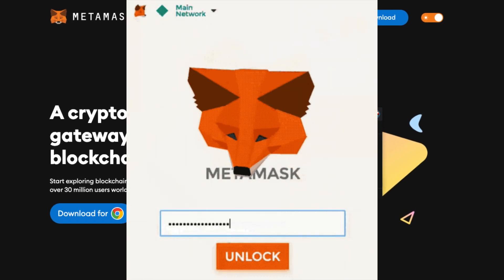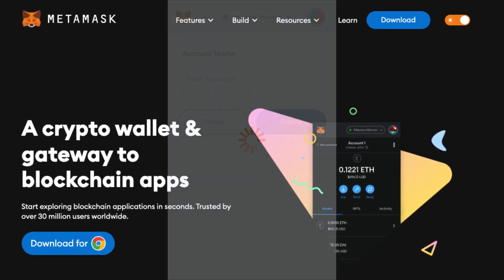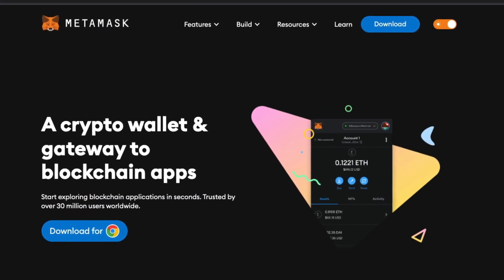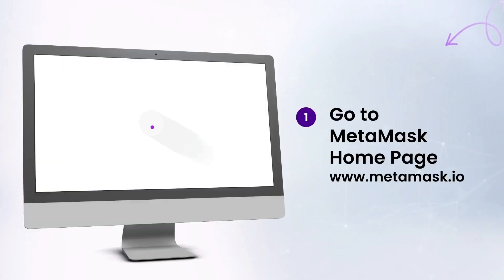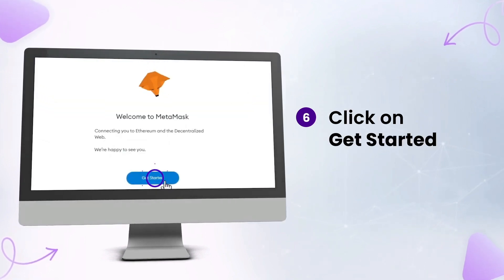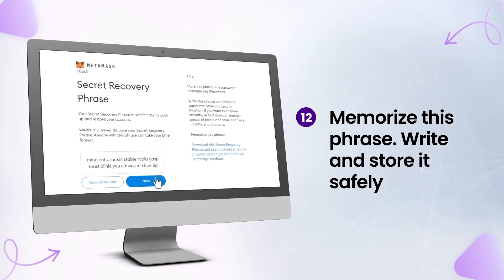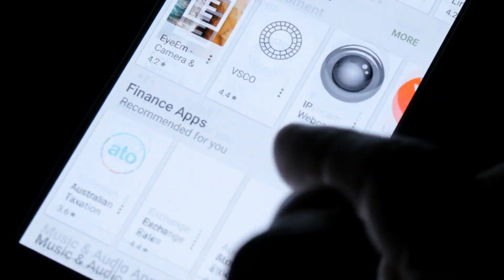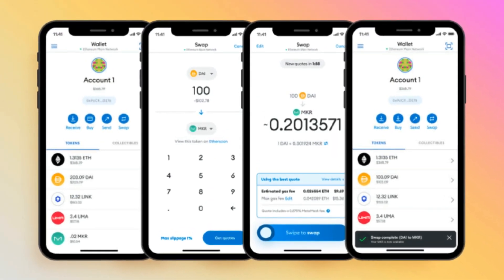MetaMask | How To Setup The Crypto Wallet Browser Extension In Under 1 Minute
This video is a quick 1 minute setup of the MetaMask crypto wallet browser extension. If you are unfamiliar with how to setup MetaMask, then this is the video for you! MetaMask is the premiere crypto wallet for DeFi, GameFi, and keeping all of your Ethereum ERC-20 tokens in one place.

MetaMask is an extension for accessing Ethereum enabled distributed applications, or "Dapps" in your browser!

The extension injects the Ethereum web3 API into every website's javascript context, so that dapps can read from the blockchain.

MetaMask also lets the user create and manage their own identities (via private keys, local client wallet and hardware wallets like Trezor™), so when a Dapp wants to perform a transaction and write to the blockchain, the user gets a secure interface to review the transaction, before approving or rejecting it.

MetaMask also helps warn you when you navigate to sites that are known to have engaged in phishing, or that have names that are suspiciously similar to popular phishing targets.

Chapters
0:00 MetaMask Intro
0:27 Kristian Peter
0:37 Installing Metamask Extension
1:50 Installing Metamask App
2:00 Setting Up Multiple Accounts
2:20 Summary